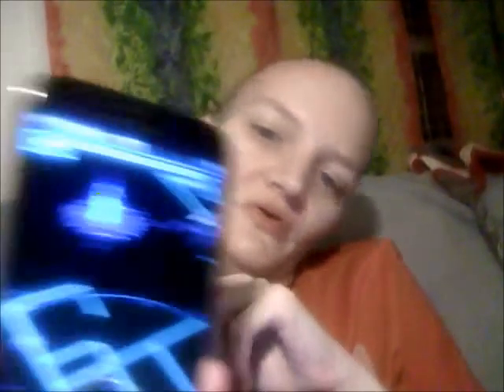My 'Ears'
A video about my Oticon Hearing Aids and just rambling about life